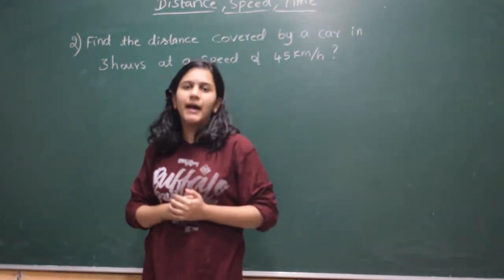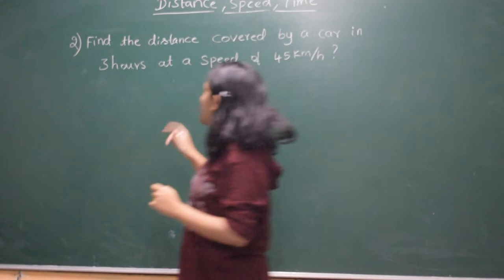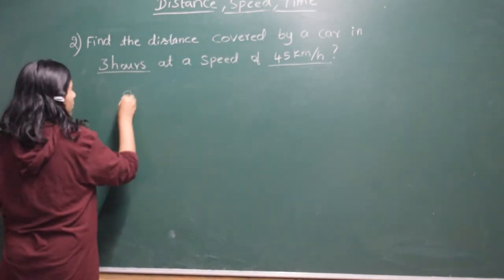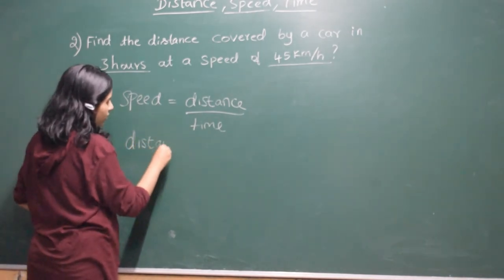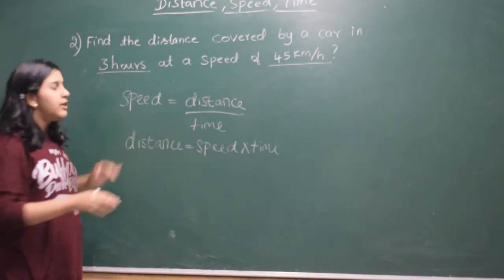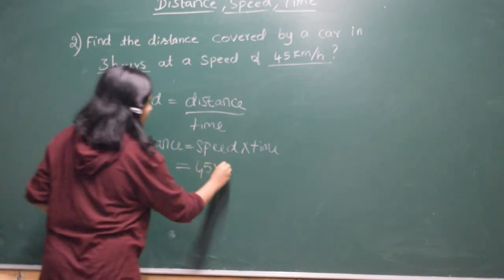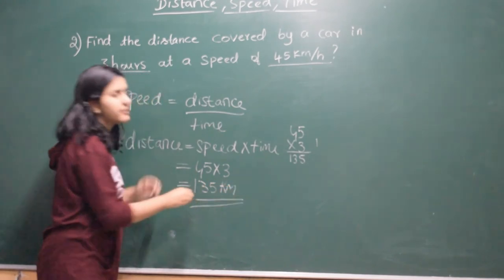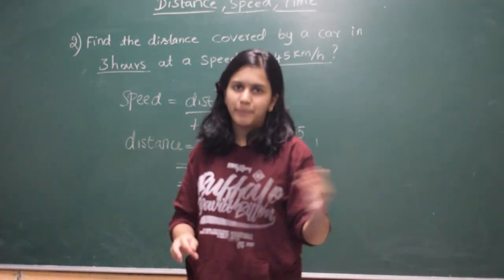Distance, speed, Time Navodaya entrance coaching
Distance
speed
Time
based problems are very important for Navodaya Exam